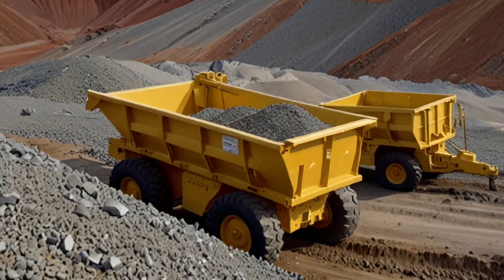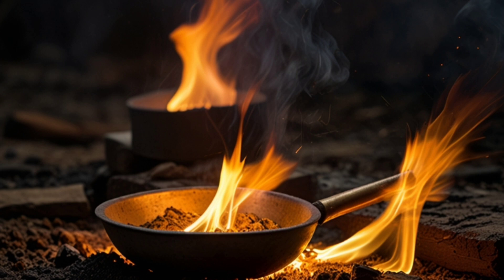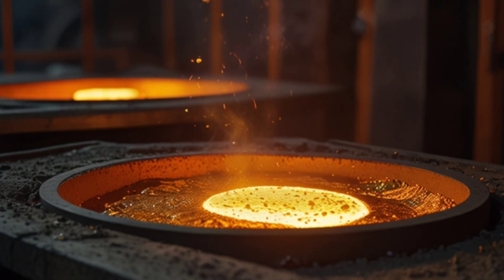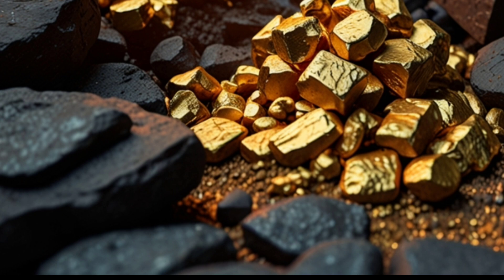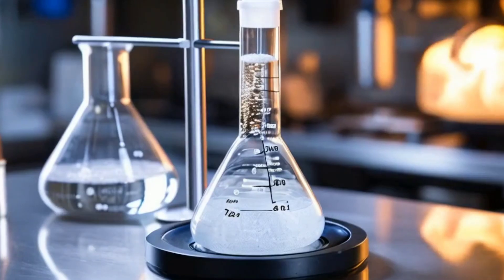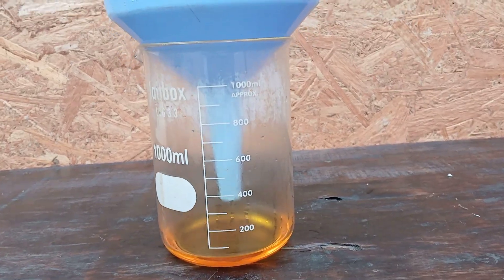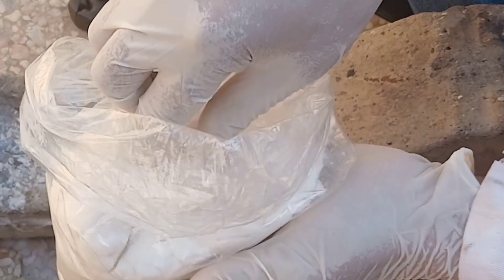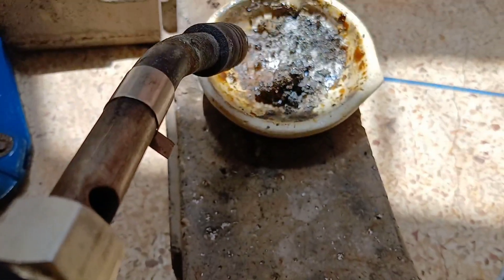From Rock to Gold Bar: The Secrets of Fire Refining Revealed!